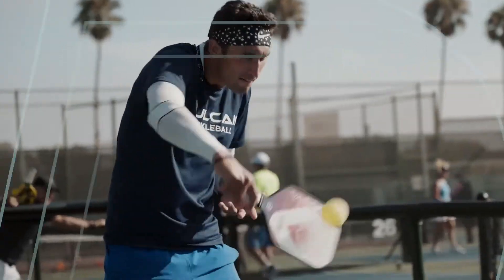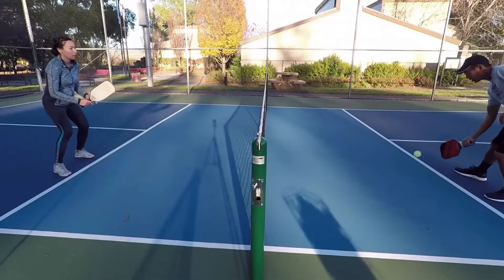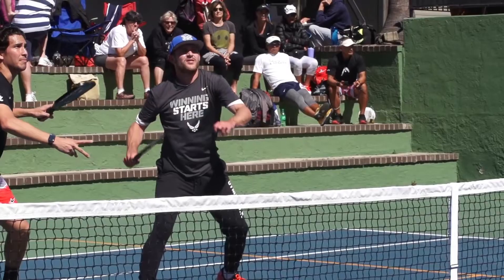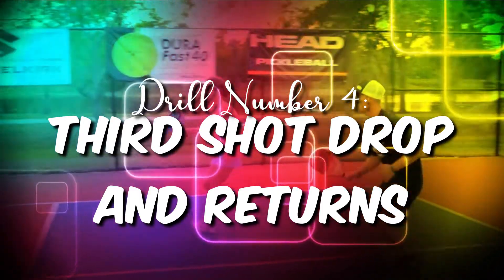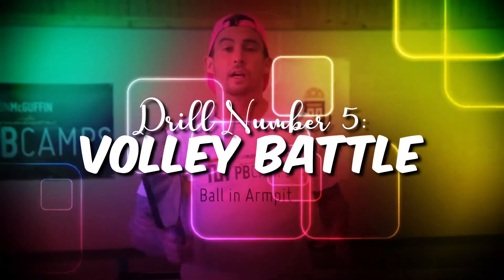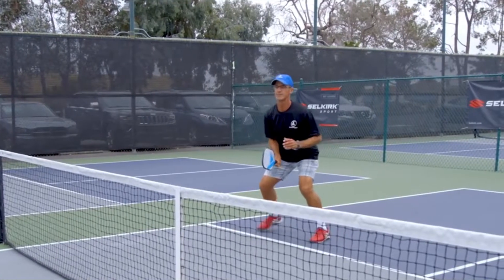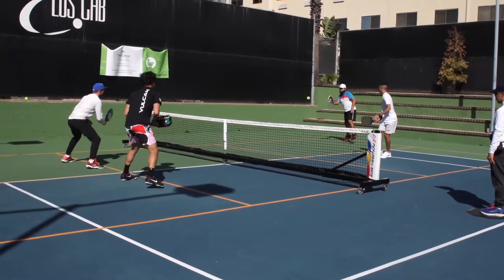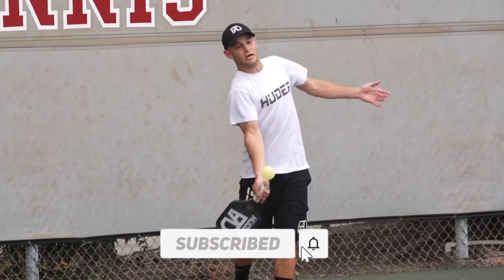Top 7 Pickleball DRILLS That Can Make You EXPERT PLAYER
With the growing involvement of sports science specialists in training programmes, drills have become prevalent in all sports. Pickleball is no different, and more and more coaches are giving pickleball drills to their players as a way to improve their games.

Pickleball drills provide players with a number of advantages and are a necessary component of attaining pickleball competency and, ultimately, mastery for those who wish to compete in this amazing sport.

Regular drills will not only help you get better at pickleball, but they will also help you get stronger and more fit overall. Your playing skills will also get better as your muscle memory improves.
Hello and welcome to Pro Pickleball media! In today’s video, we are going to look at top 7 Pickleball drills that can make you an expert player!